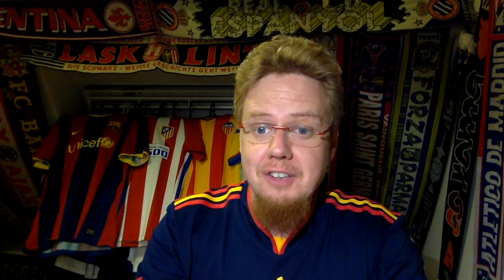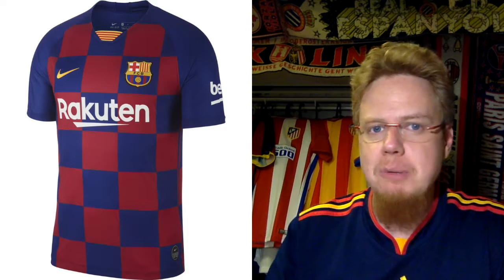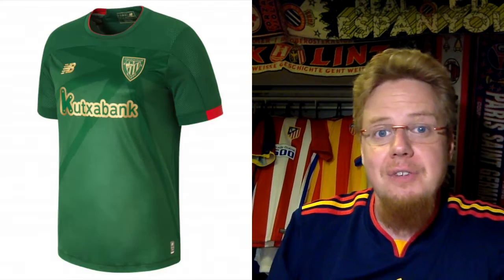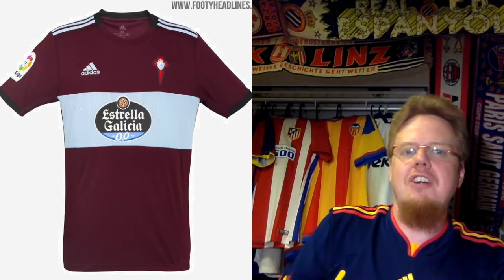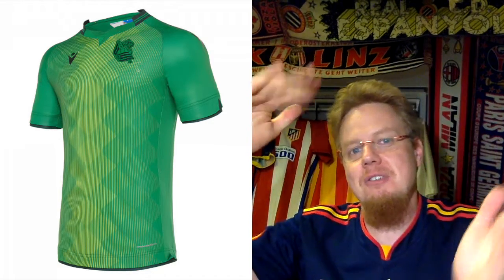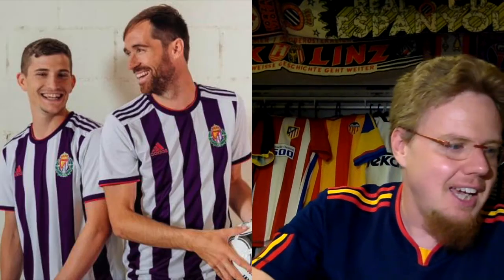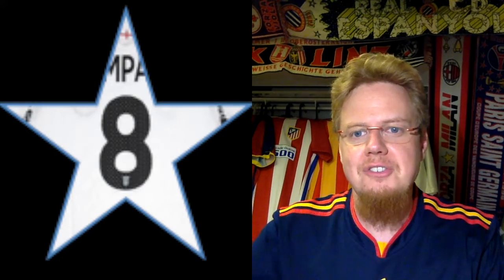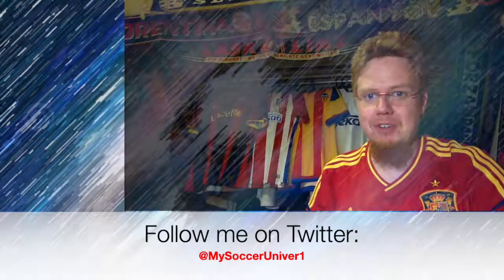2019-20 La Liga Jersey Review - Part 1: Barca, Bilbao, Celta, Real Sociedad, Valladolid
In this first part of my annual La Liga jersey review, we are looking at the defending champions as well as Athletic Bilbao, Celta de Vigo, Real Sociedad and Real Valladolid.